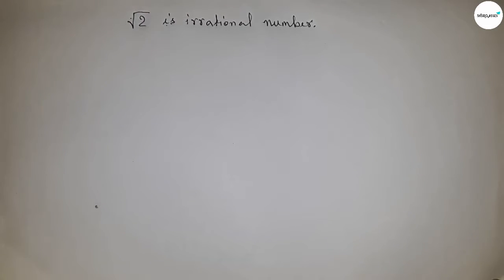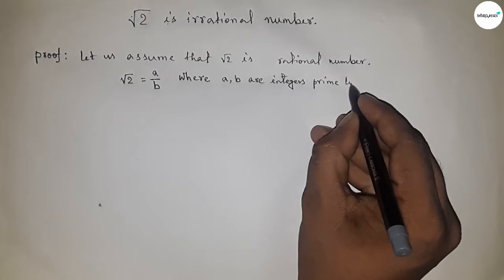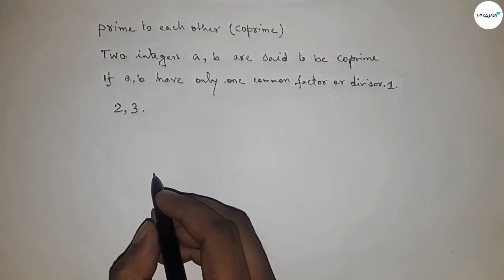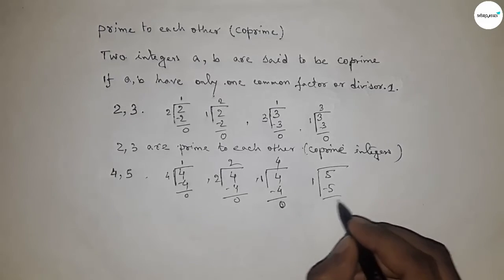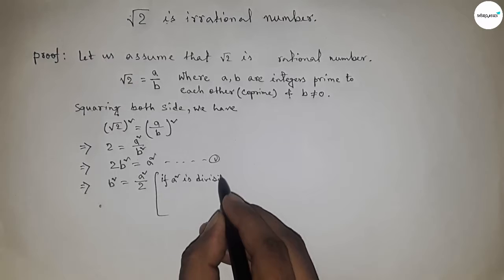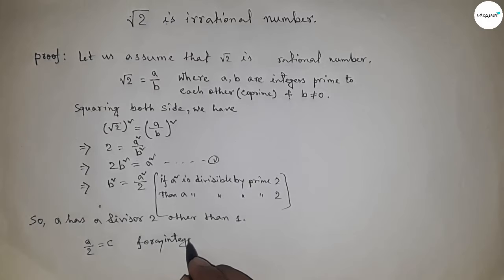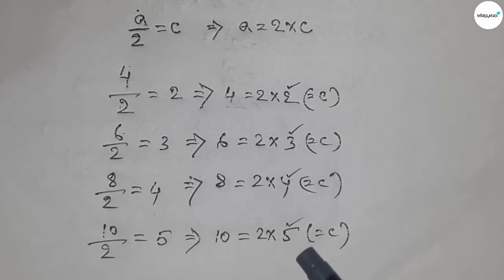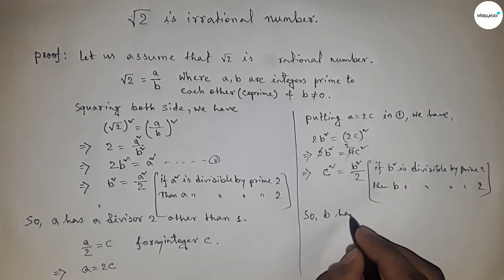root 2 is irrational number proof.square root of 2 is a irrational number. shsirclasses.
In Easy Way for class 9, 10, 11, 12, 1st year, root 2 is a irrational number proof. square root of 2 is a irrational number. number system and number line. please subscribe channel.